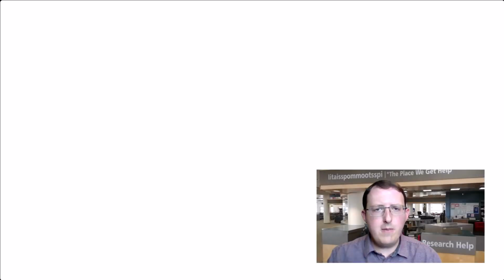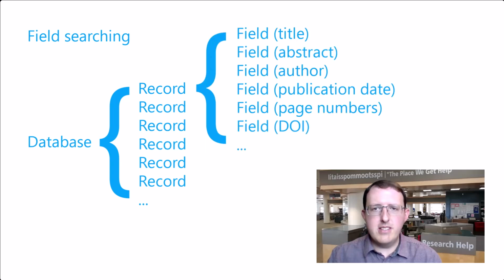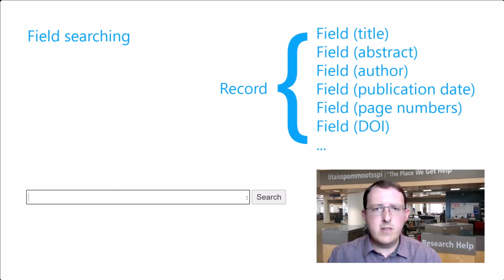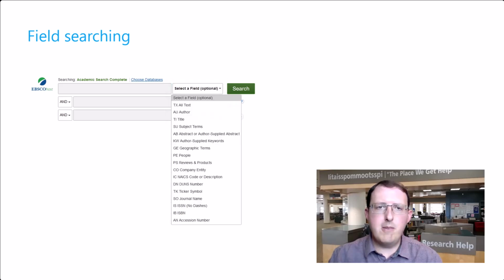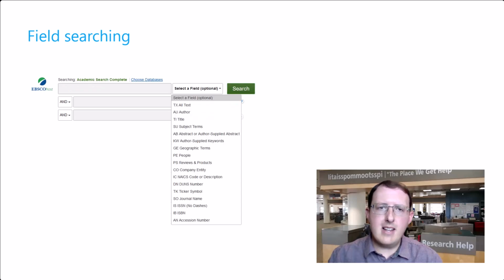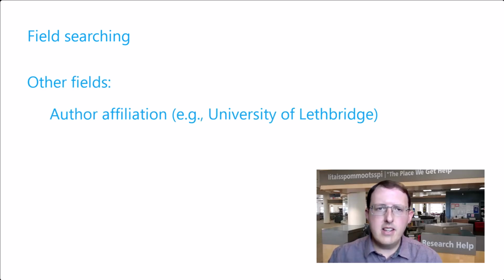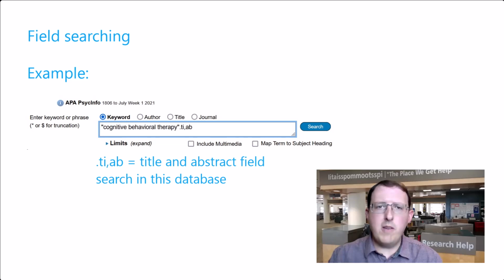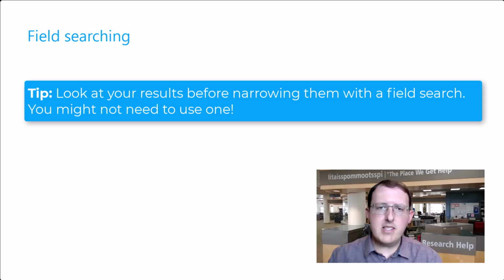Search Strategies - Field Searching